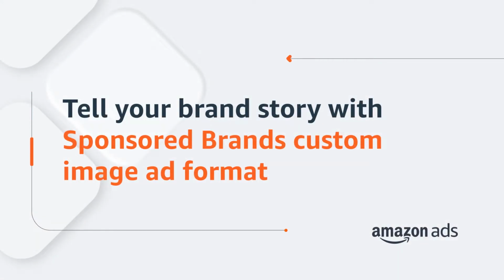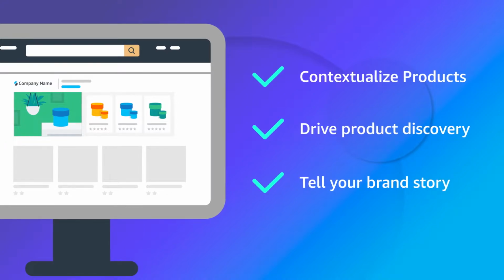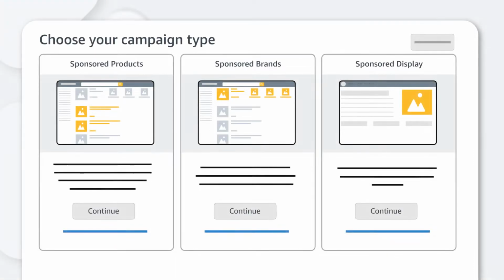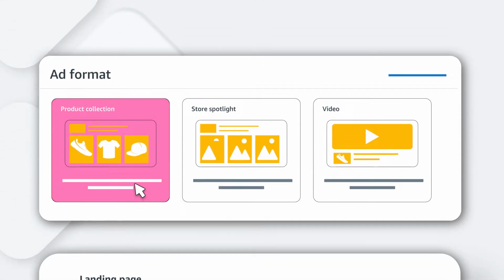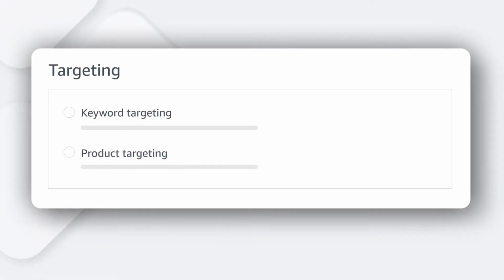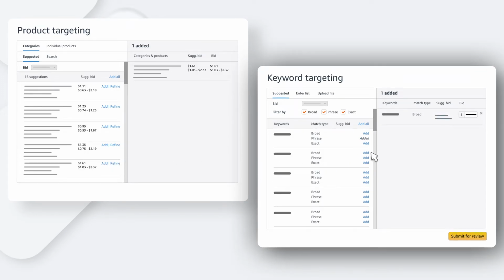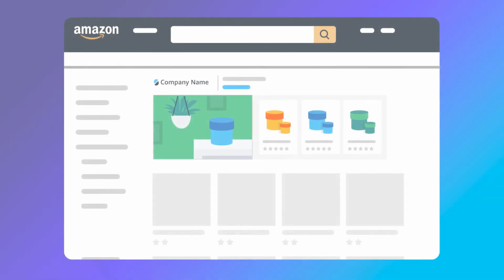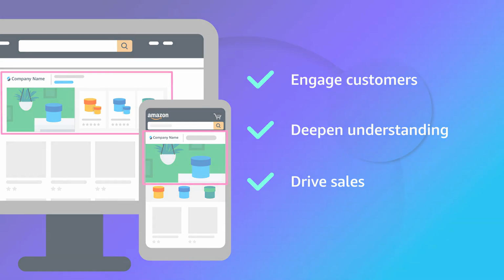Tell your brand story with custom images and Sponsored Brands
Engage new customers by adding compelling visuals to Sponsored Brands product collection ads. By incorporating custom images that showcase your brand and products in use or in lifestyle settings, you can help deepen customers’ understanding of your brand, and ultimately drive sales. We’ll show you how.